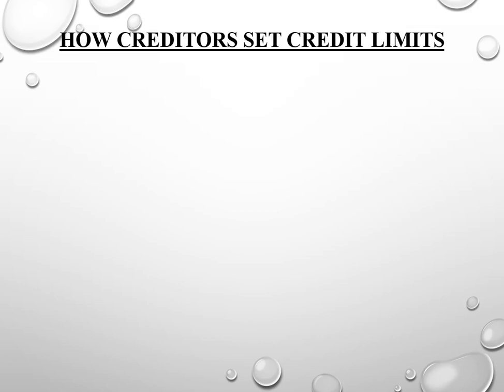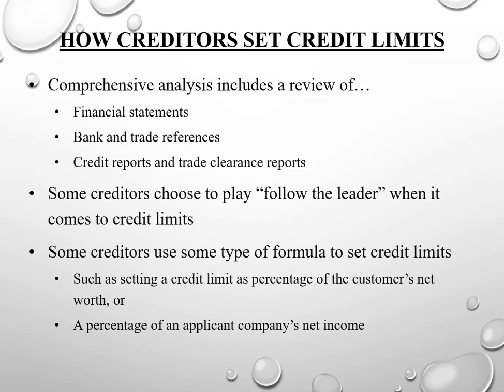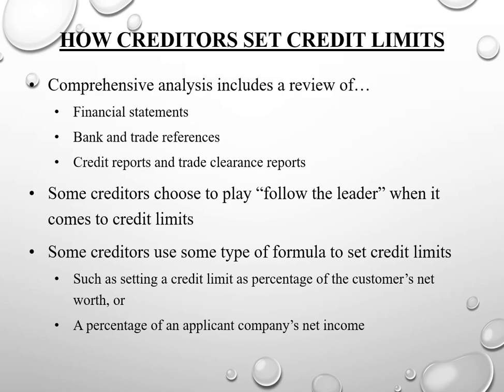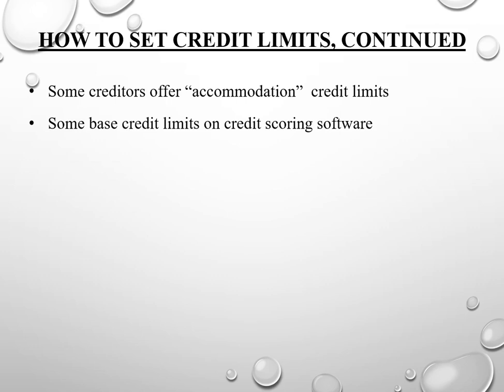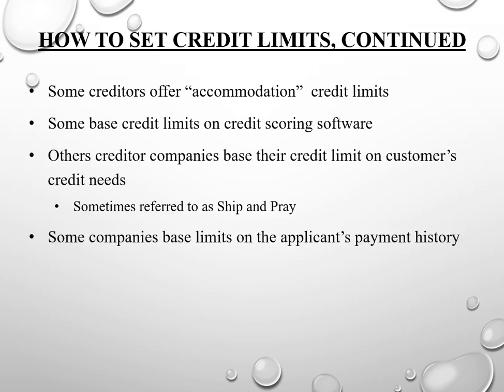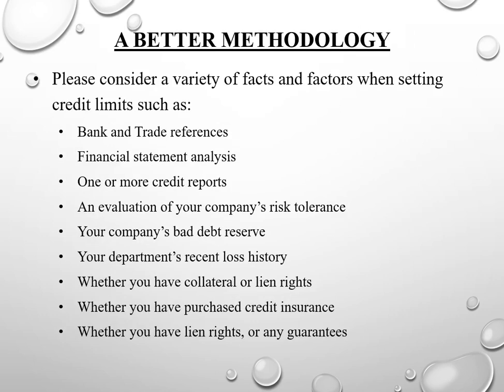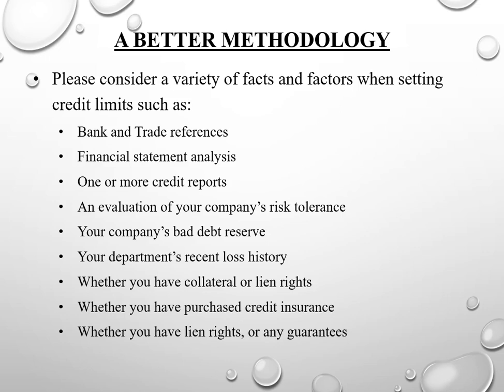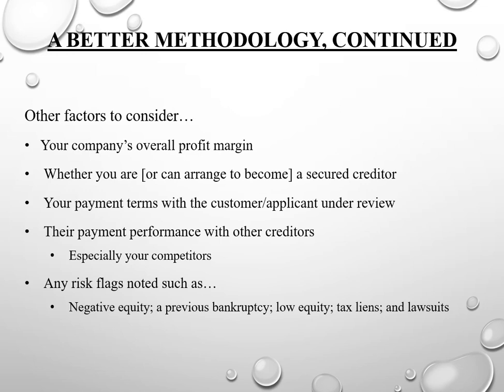Setting Credit Limits, a Ten Minute Tips Program for Credit Professionals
This is a tutorial for credit professionals working with customers involving sales on open account terms.